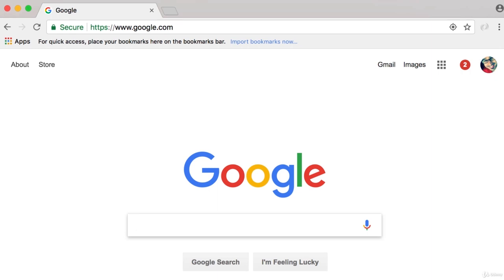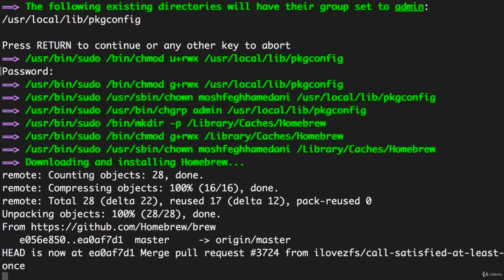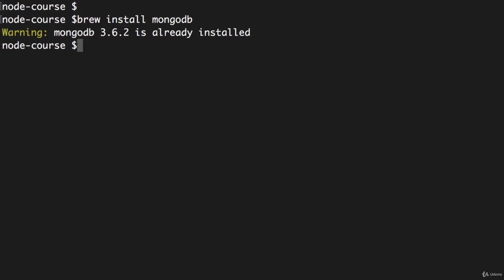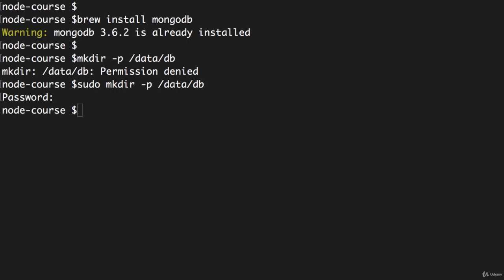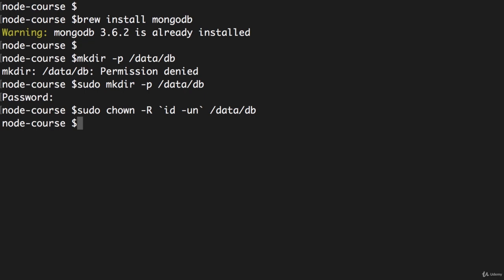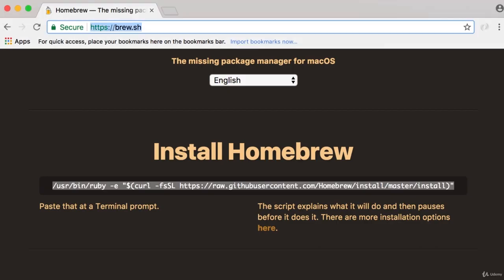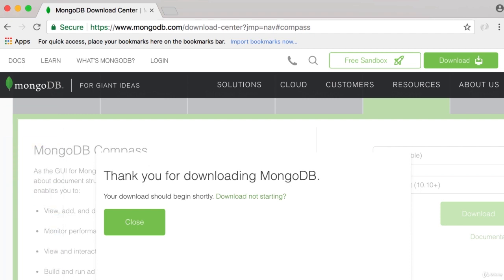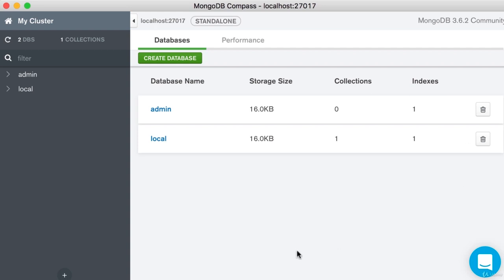Node.js #77 - Installing MongoDB on Mac [By Mosh Hamedani]